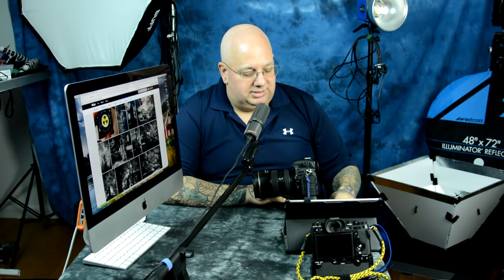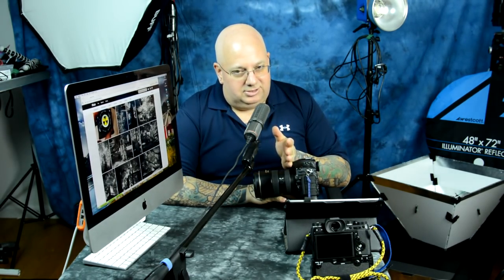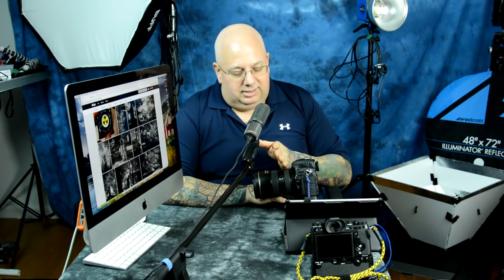Interview with Classic Lens Collector Video & insight into unique optics